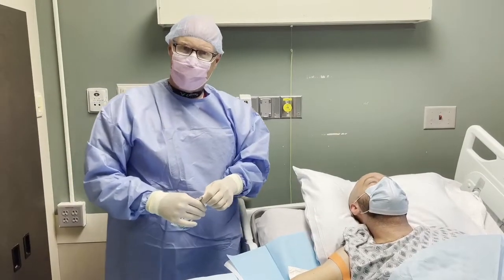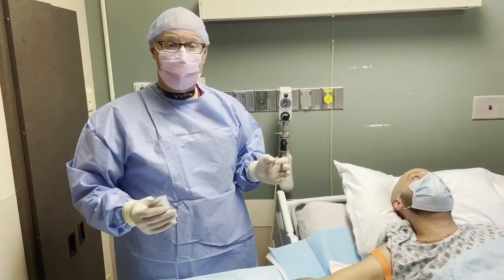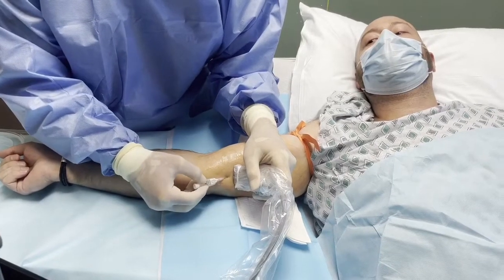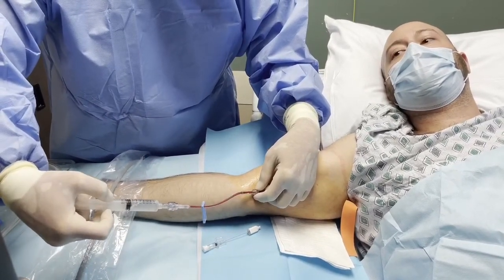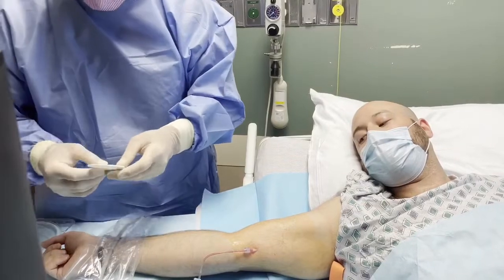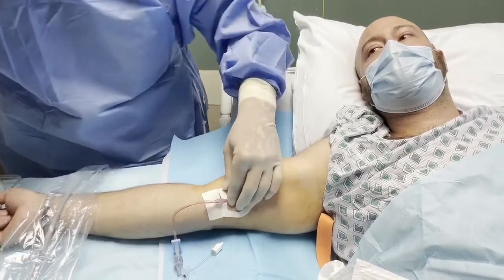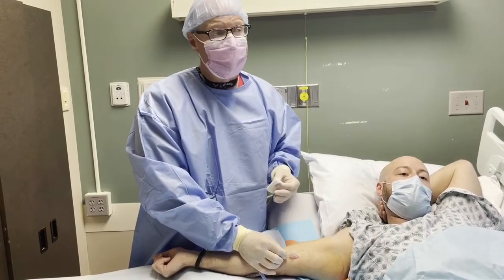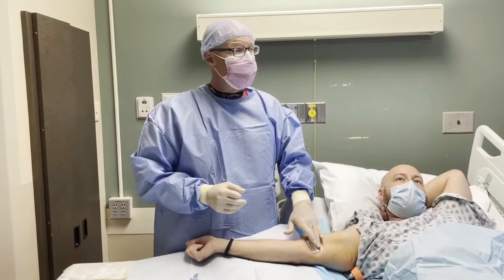ReavillMED Sterile Midline Insertion performed by Michael Marks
The ReavillMED midline converts a placed 20 gauge peripheral IV into a midline.  Sterile placement and ultrasound guidance (as shown) ensures extended dwell.